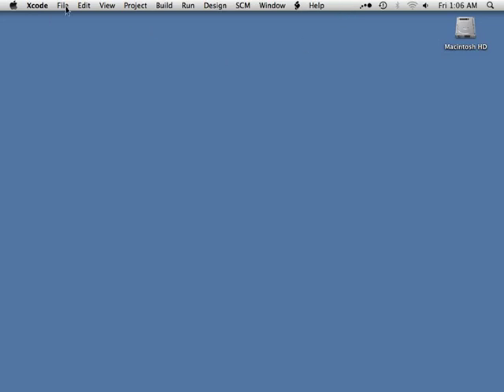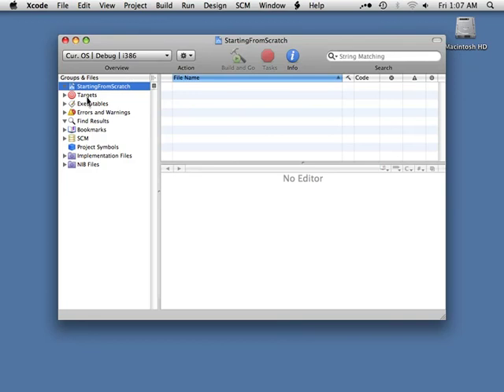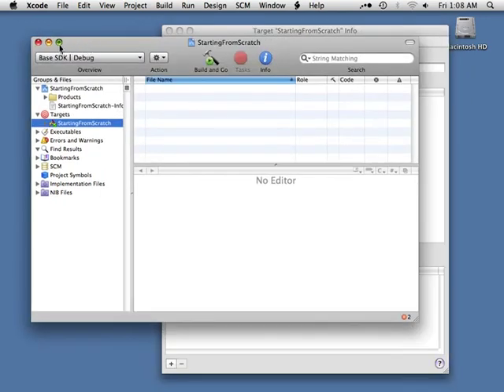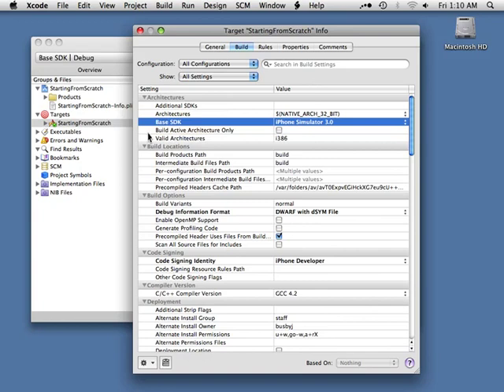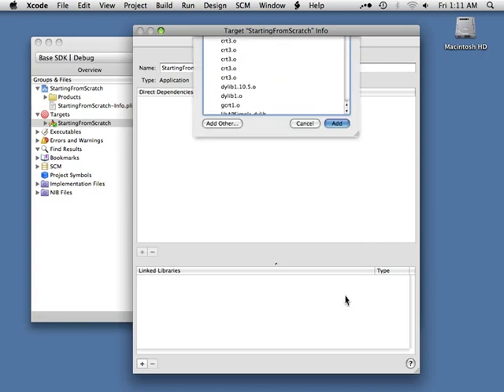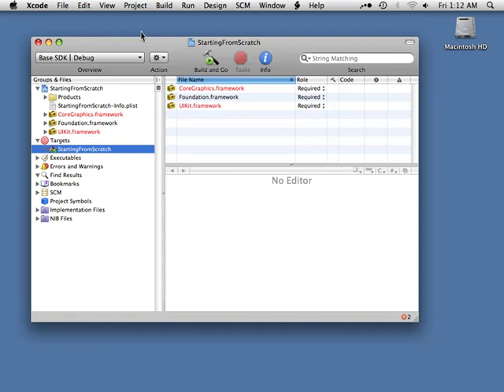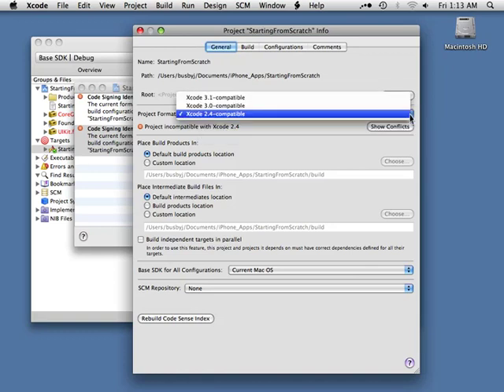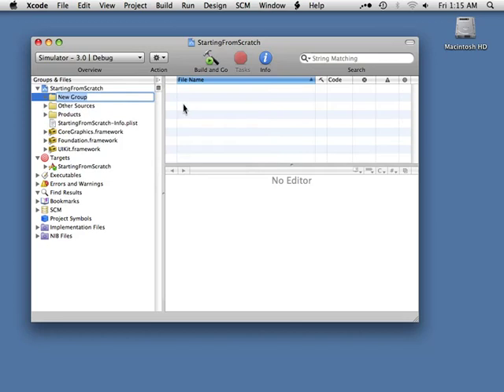iphone-applications 002 iphone project setup